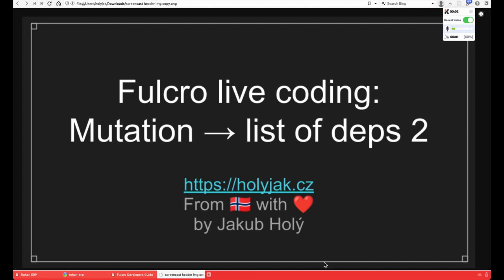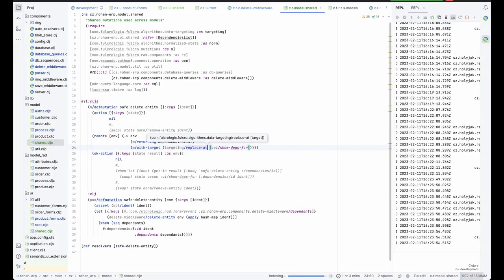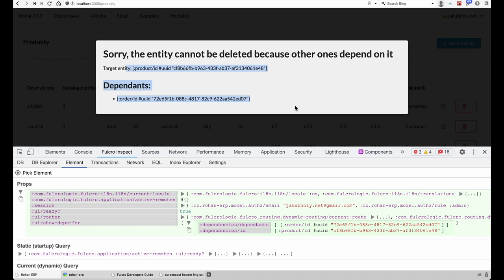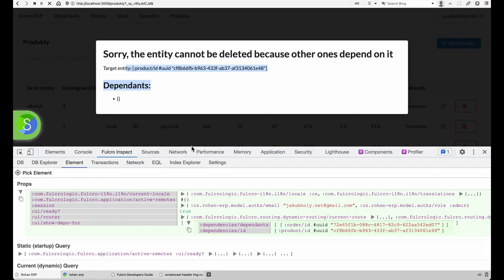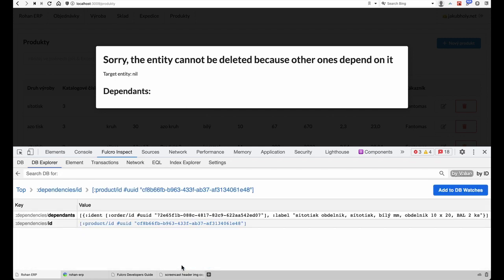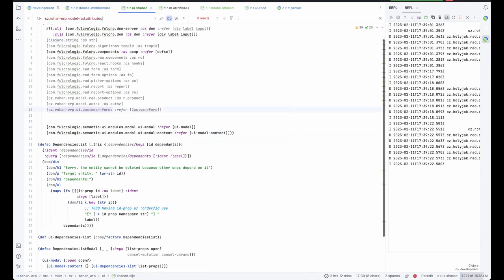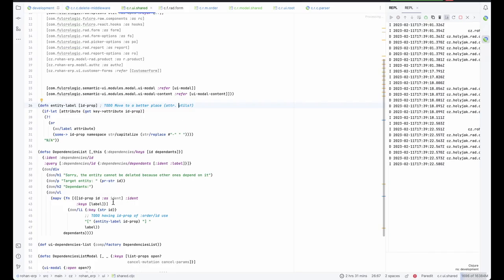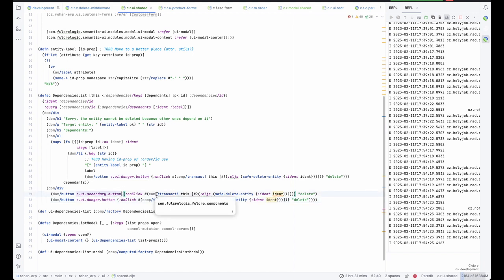Fulcro live coding: Delete mutation to list of dependants, part 2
Continuation of part 1 where I simplify the mutation, turn the list into a popup, and make it display human-friendly labels and action buttons.